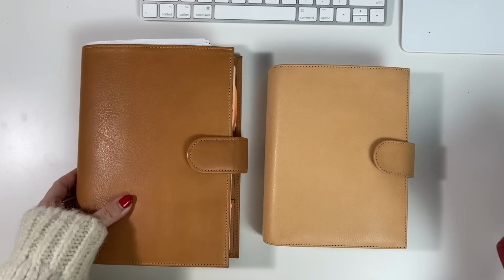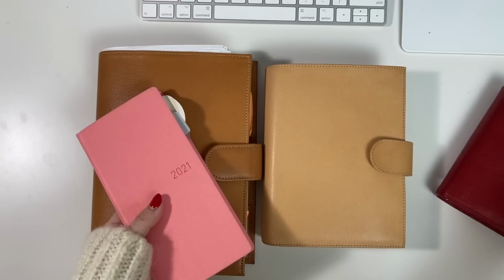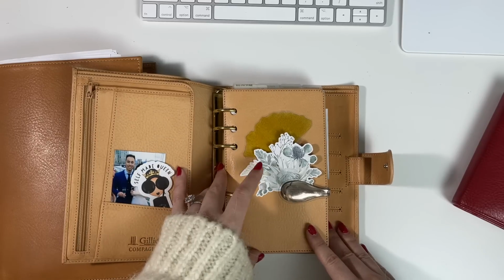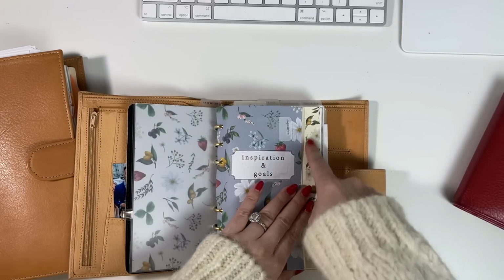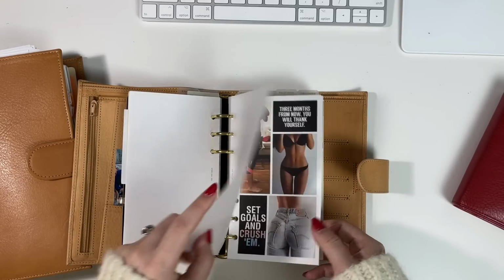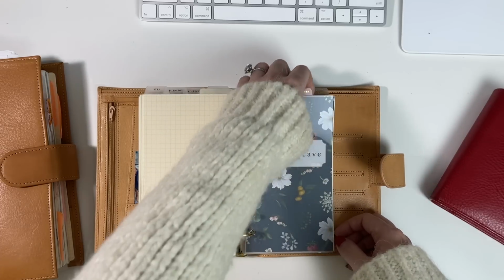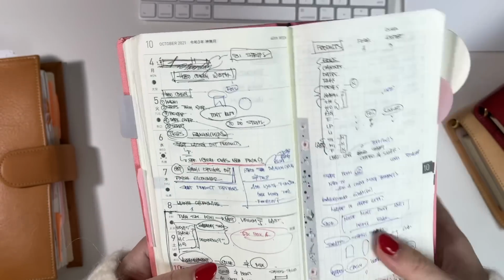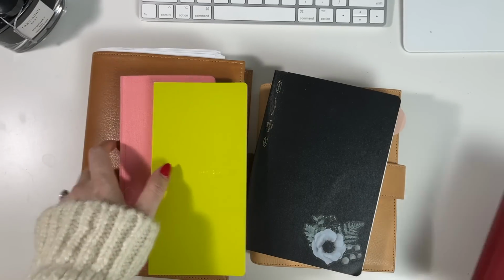November Planner Chat: Update and Flip | Sterling Ink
Flip of my undyed Gillio medium XL compagnag, undyed Janet leather VDS A5, and red pocket xl campagna from gillio.

Cover mentioned
Gillio Firenze Appunto A5 Zip
@bujoplanner (Instagram)